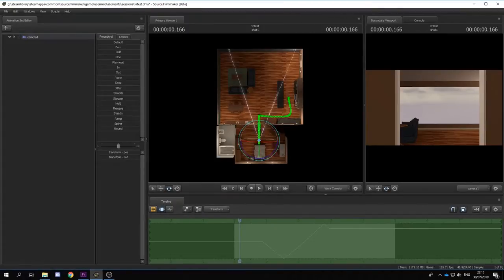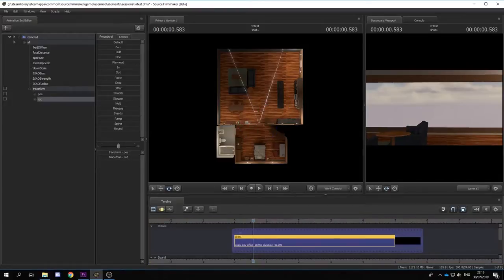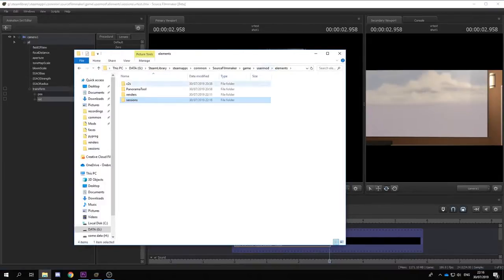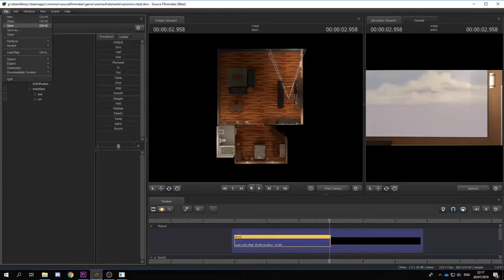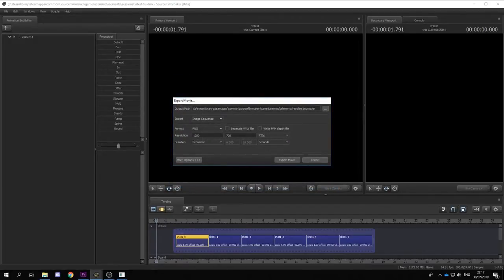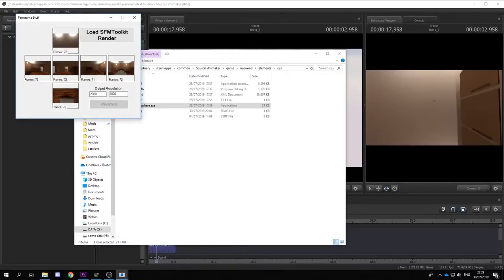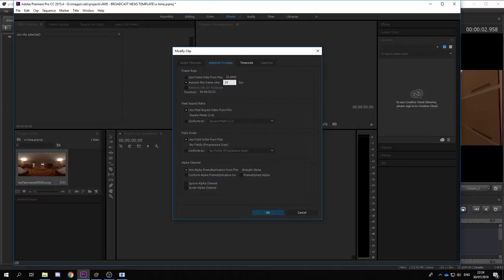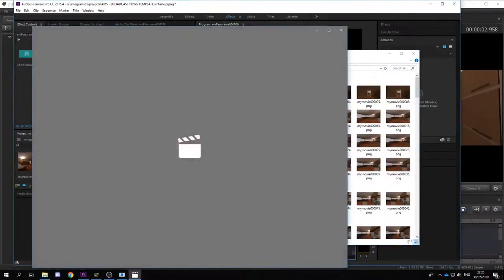SFM 360° VR video tutorial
The code works on my machine :)

in short, you render each camera and then manually insert the frames into cube2sphere and render like normal.

Fun story:
I developed my own algoritm for converting between cubemaps and spheremaps and over the span of two days I gradually improved it to the point where it was 5 times as fast, only to find out that openGL had a function that did literally everything for me... and its like 3 times faster.